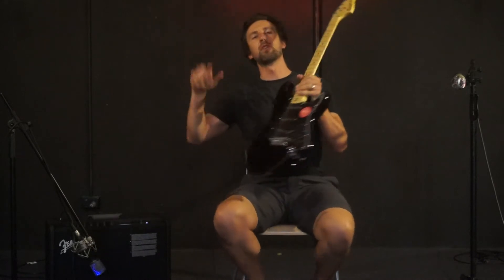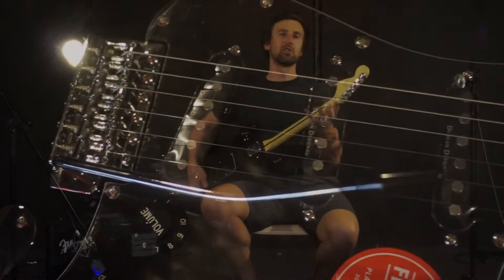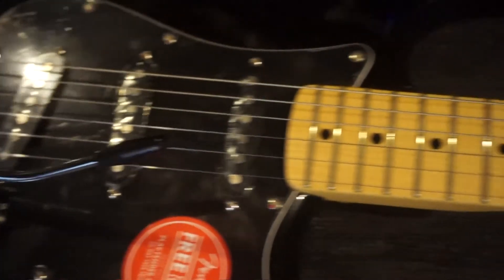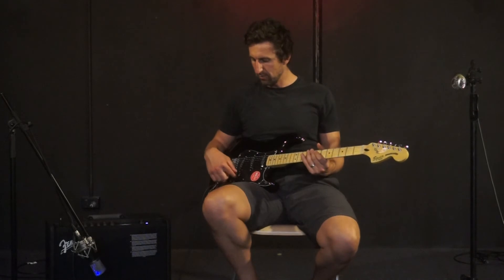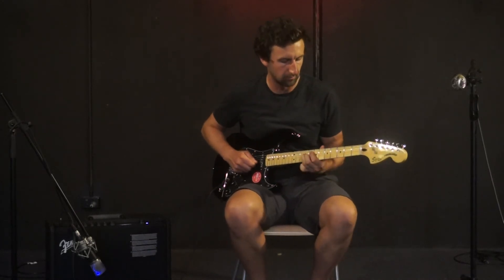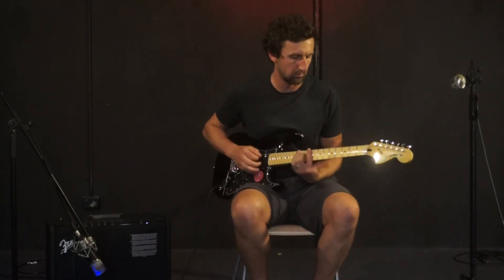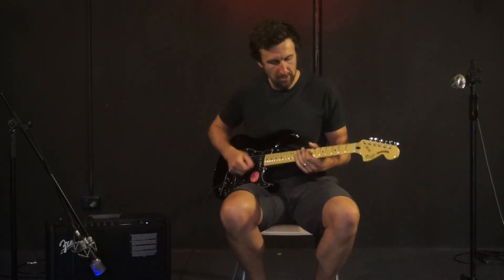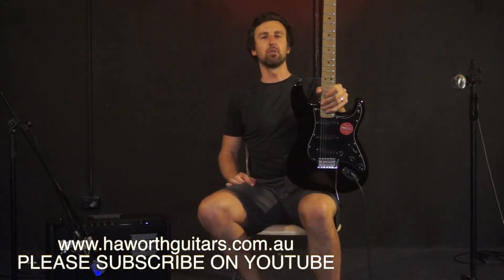FENDER SQUIER VINTAGE MODIFIED STRATOCASTER 70S MN BLK - QUICK REVIEW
With a body based off of one of the most notable guitars in history and dressed up in black, the Squier Vintage Modified ‘70s Stratocaster electric guitar looks wonderfully familiar. Squier tweaks the classic to give it a custom look and feel. Modified means adding new twists to familiar designs. Squier's Vintage Modified series excels at just that, imparting hot-output chop-shop sound, feel and value to traditional instrument designs.
The Vintage Modified Stratocaster electric guitar is constructed of basswood which has excellent sustain and a great resonance at mid and high frequencies. Three Duncan DesignedTM SC-101 single-coil pickups with black covers spruce up the look and sound of the guitar. Squier also included a maple fretboard, five-way pickup switch with black tip, three-ply pickguard, numbered volume and tone control knobs, vintage-style synchronized tremolo bridge with vintage-style tremolo arm, vintage-style chrome tuners, chrome hardware and an engraved neck plate.